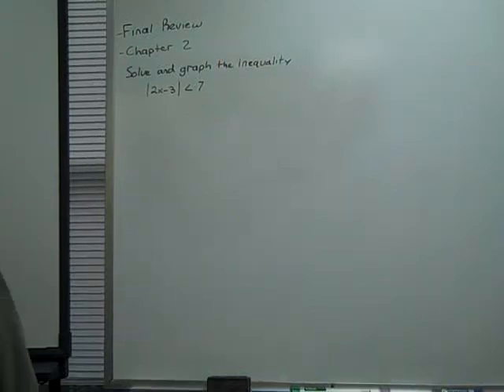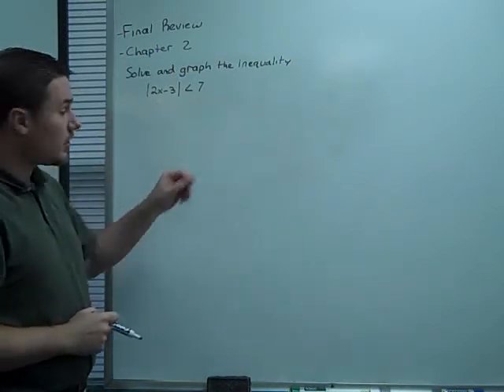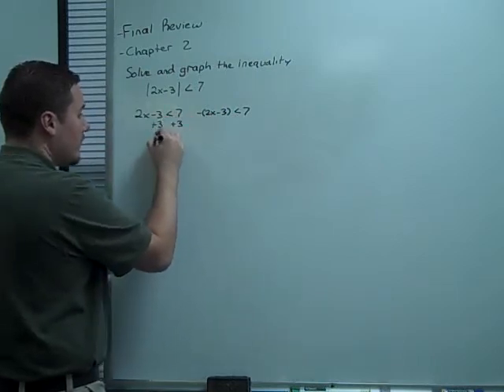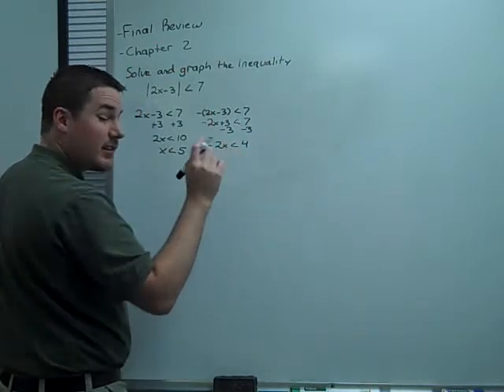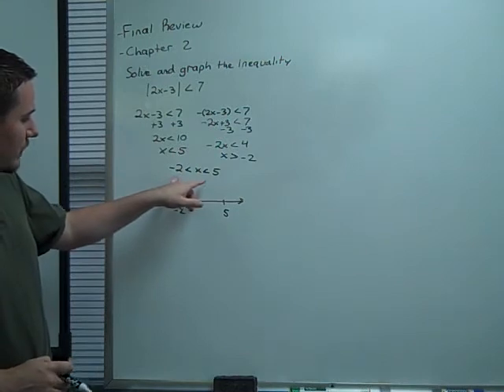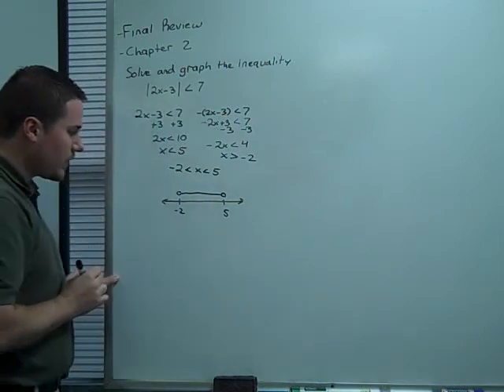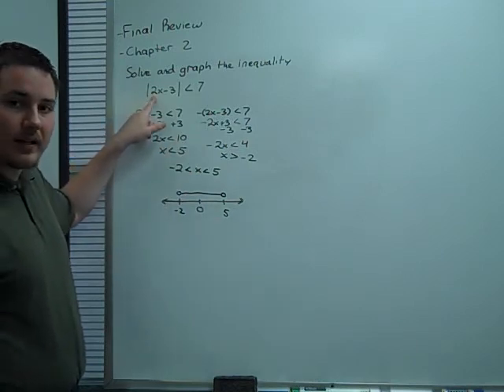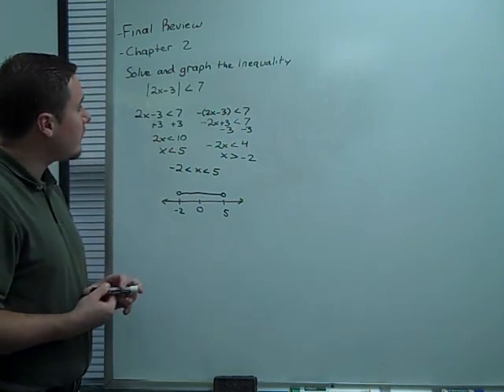Review 11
Solving and graphing a single dimension inequality.